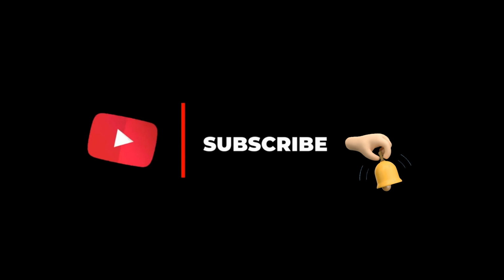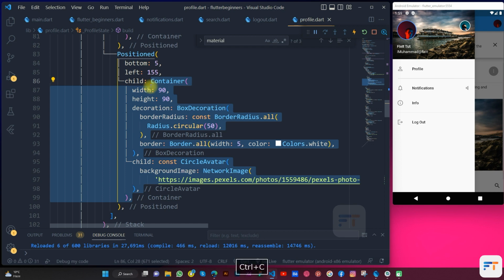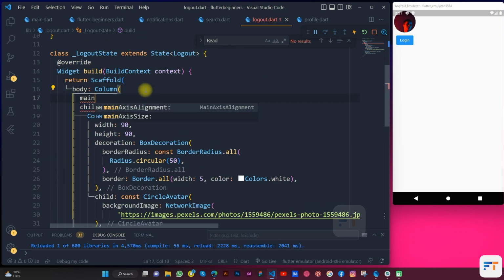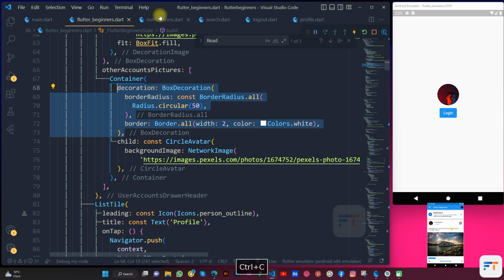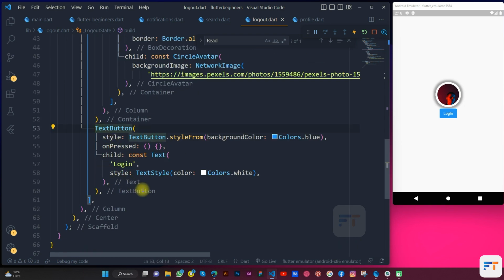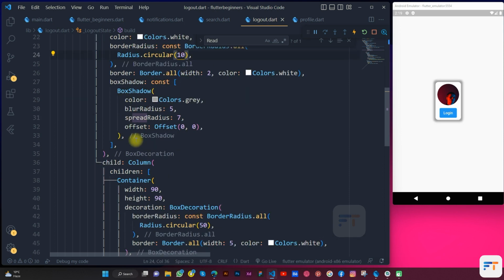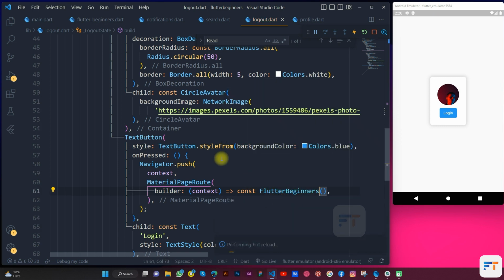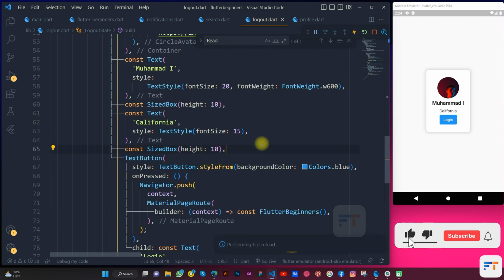Log Out Screen | Part 10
In this tutorial, we will be working on Log Out Screen.